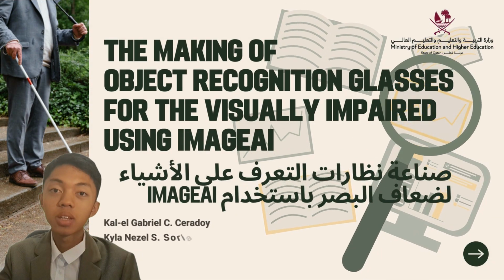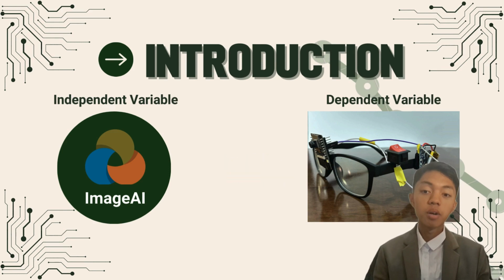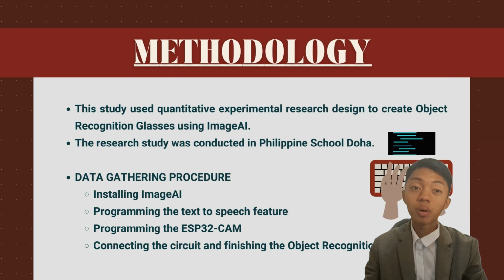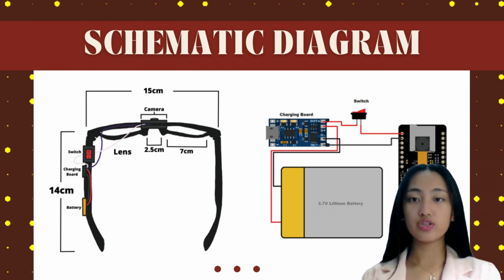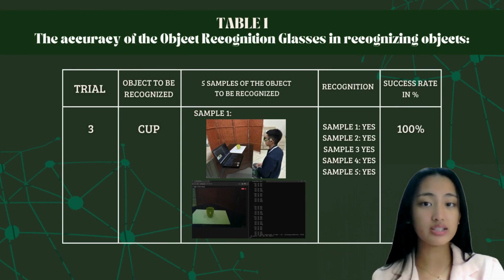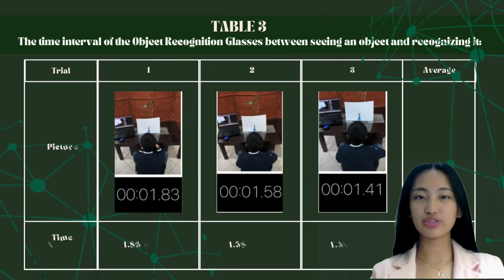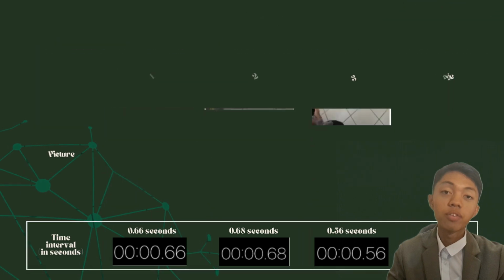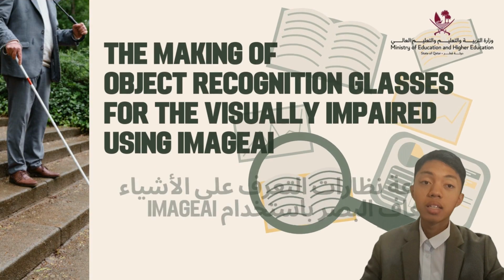The Making of Object Recognition Glasses for the Visually Impaired Using ImageAI (Ceradoy & Soriano)